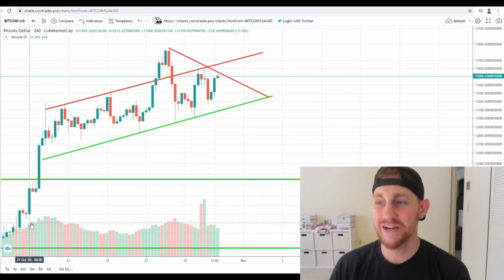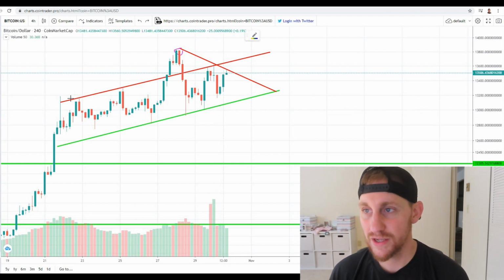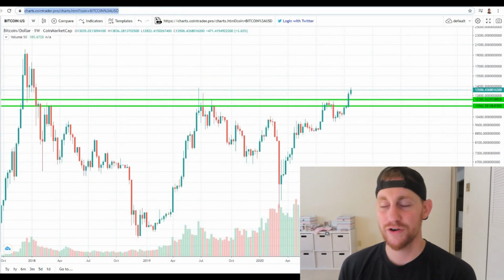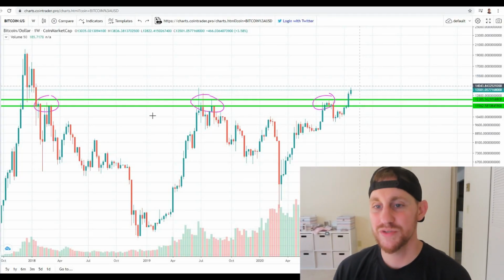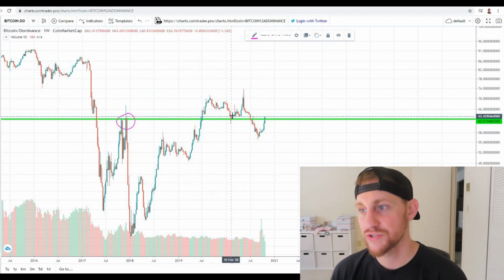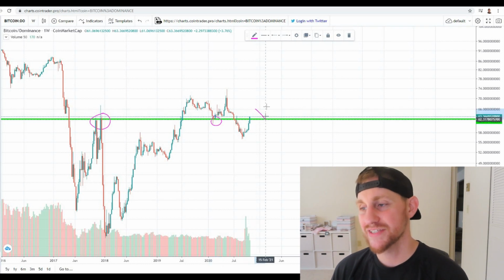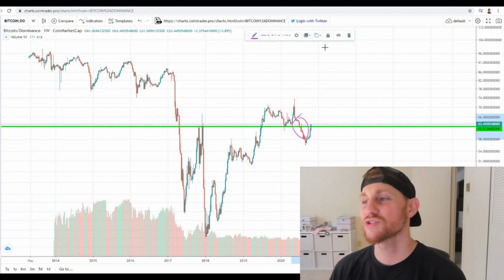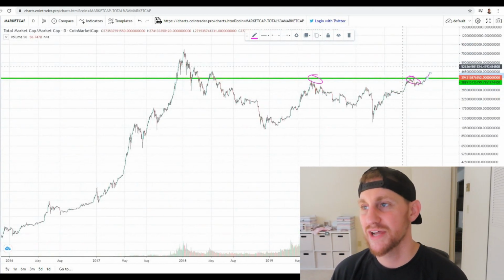BITCOIN HAS 2 IMPORTANT PATTERNS FORMING!! Bitcoin Analysis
BITCOIN TODAY: In this video, I'll go through the Bitcoin news today & I'll make a Bitcoin price analysis. On this channel, I make daily videos over BTC and altcoins including Ethereum, XRP, Chainlink, and many more. These are just my Bitcoin price predictions and Bitcoin technical analysis, not to be used for financial advice.